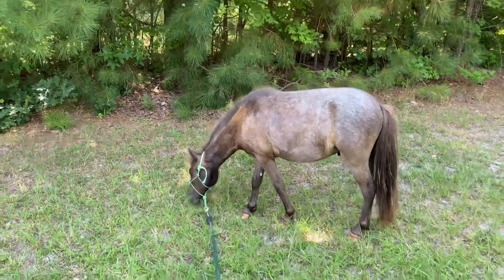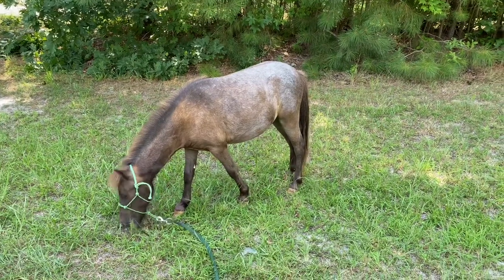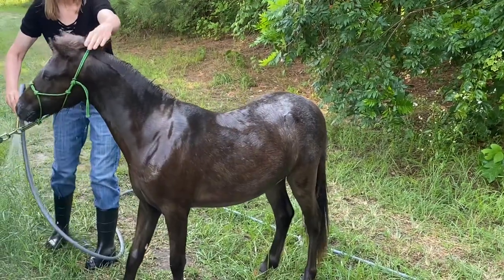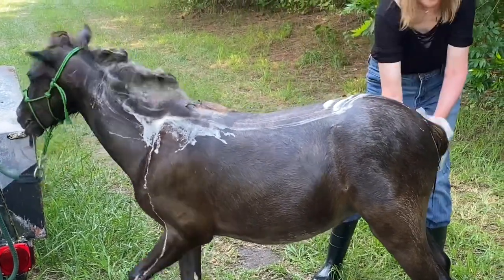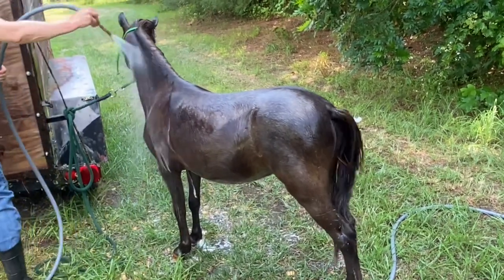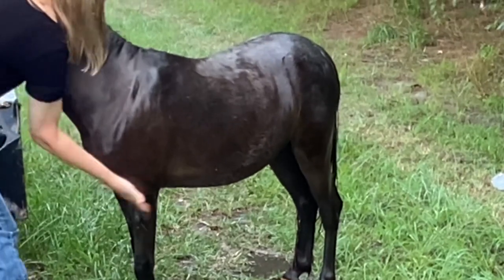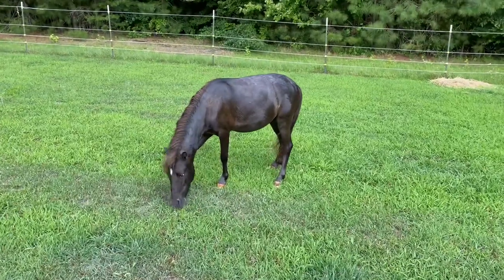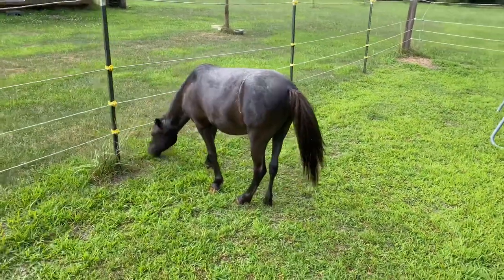Miniature Horse Teddy’s 1st Shower & Bath | Did He Like It?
It’s been extremely hot where we live, so I thought it would be a great time to give our young Miniature horse Teddy his first shower & bath. Take a look to see how he liked it. 🐴